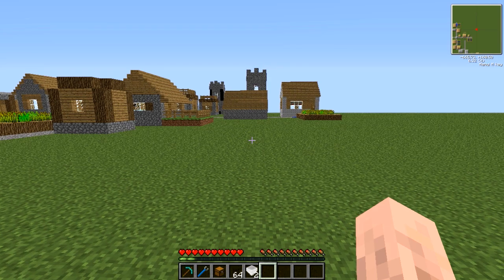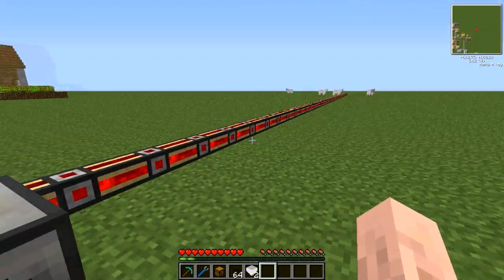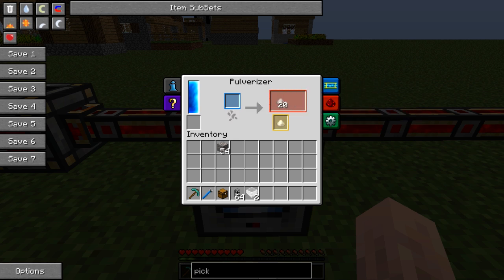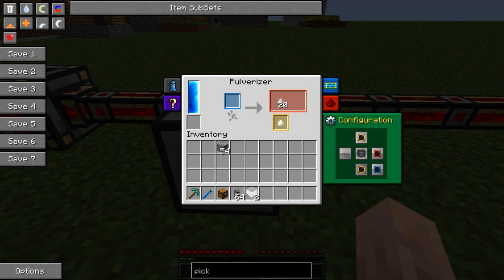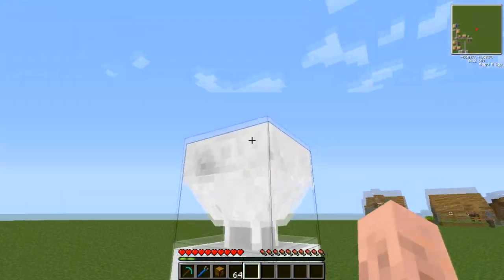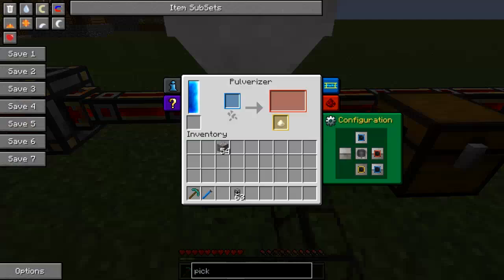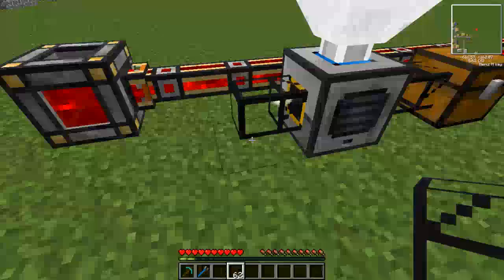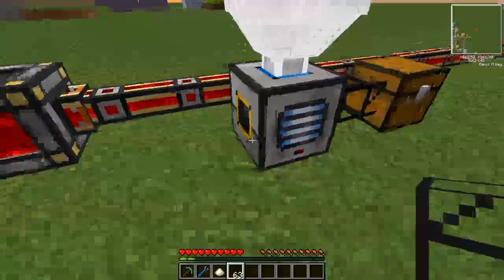(NEW) TEKKIT Tutorial: Pulverizer from thermal expansion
Apologies, I forgot to record the mouse cursor, I am actually clicking on the panels represented inside the green box of the gui to change the input/output slots. It will be clearer in other blocks tutorials.
This is just a quick and dirty tutorial for the pulverizer, that is part of the thermal expansion mod in the new tekkit modpack.